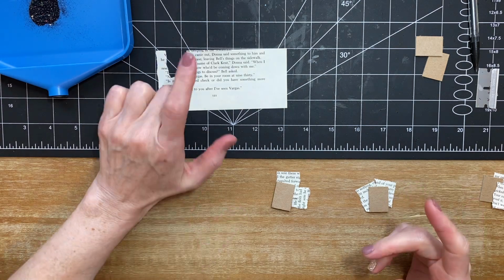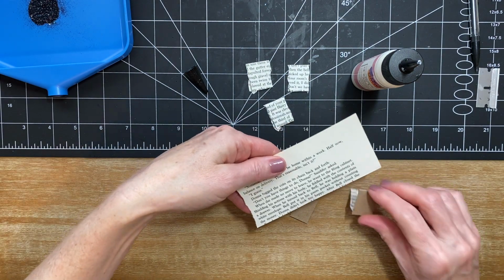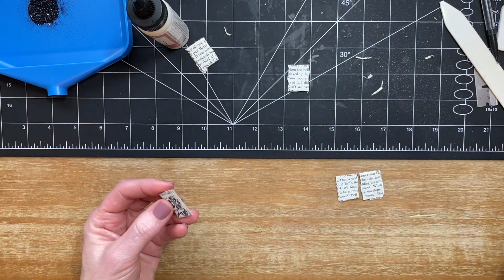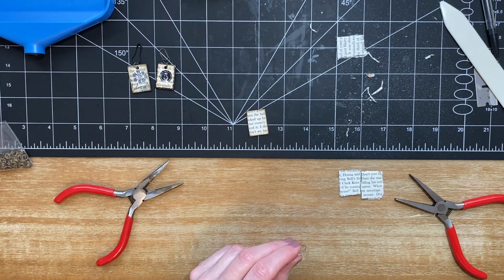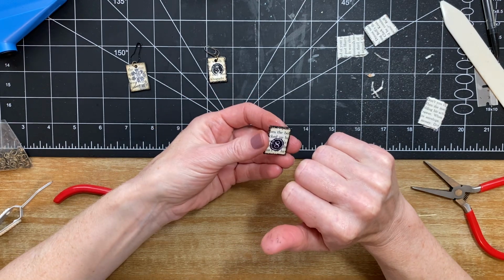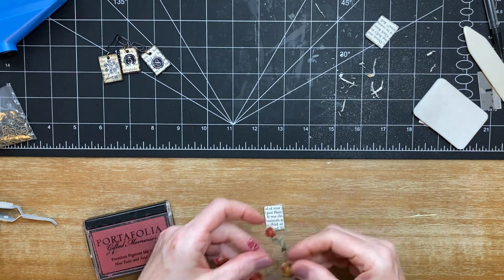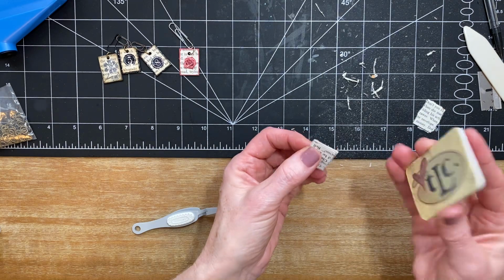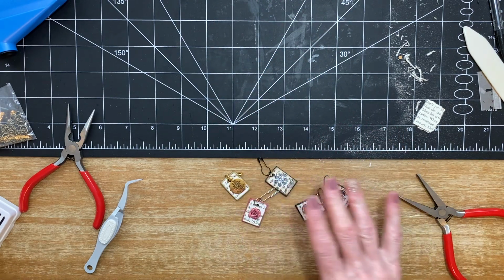Book Page Charms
Let's make some book page charms.  I've been thinking about making some charms for quite a while so what better time than now!